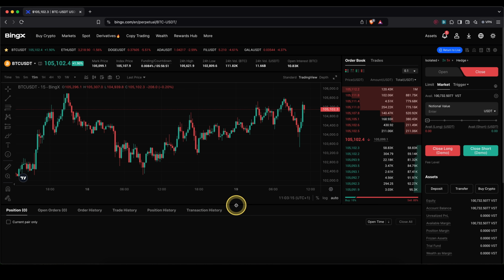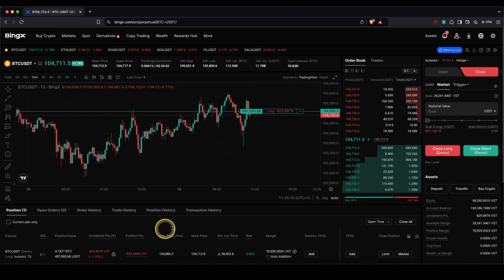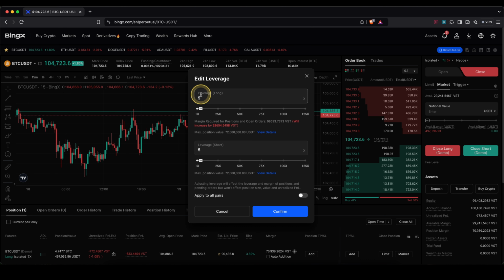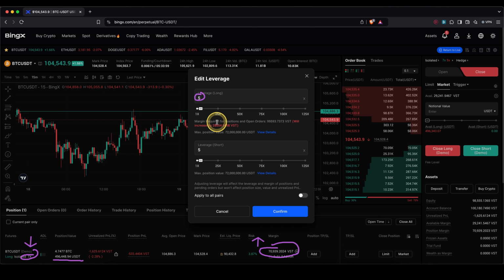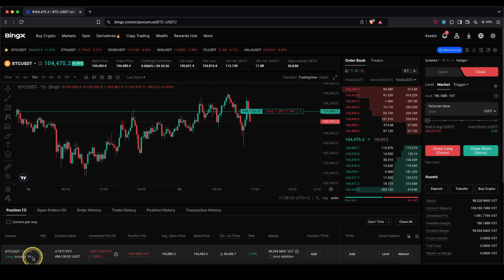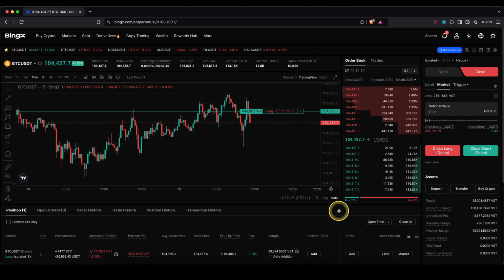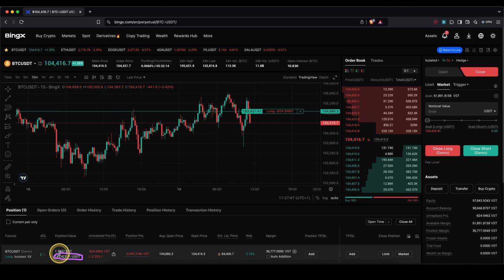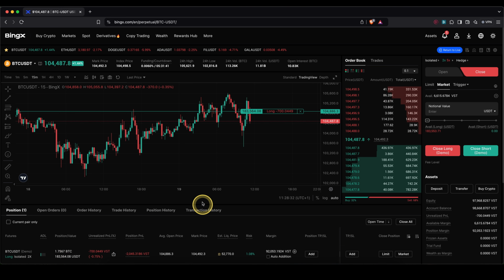How to decrease the Leverage on BingX ✅ Reduce Leverage BingX Tutorial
Decrease Leverage of existing Position ✅ Reduce Leverage opened Trade

⏱️Timestamps⏱️
00:00 Create account (up to $6000 Bonus)
00:15 Demo Trading
00:38 Reduce Leverage
03:56 Get up to $6000 Bonus now!